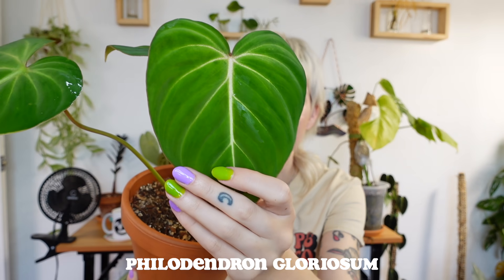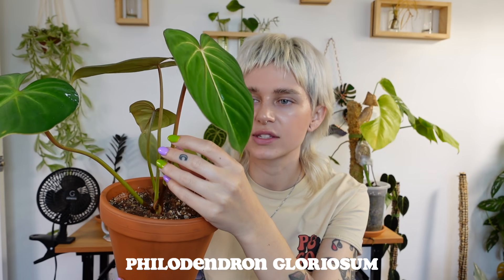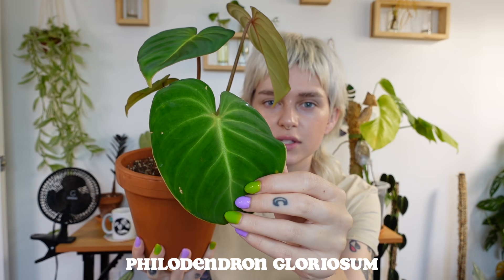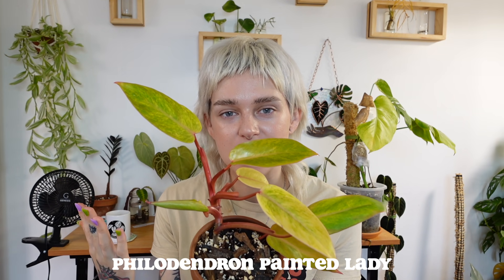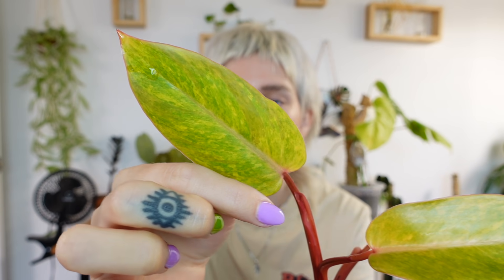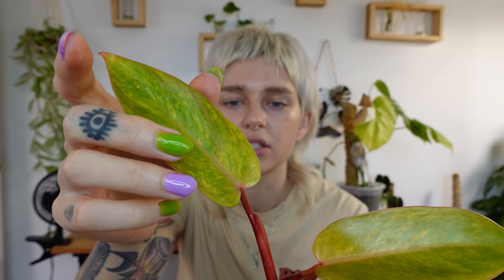Rating Rare Philodendron In My Collection | 11 Uncommon Philodendron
Merch!!